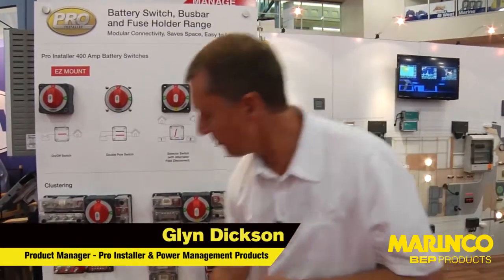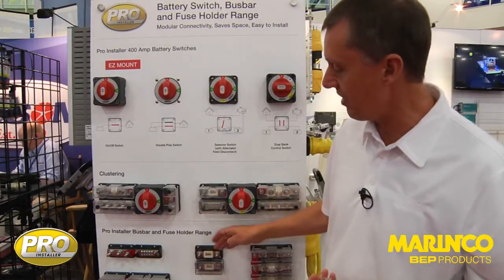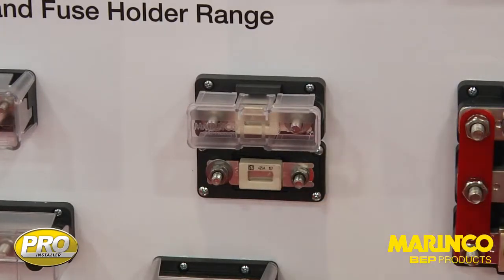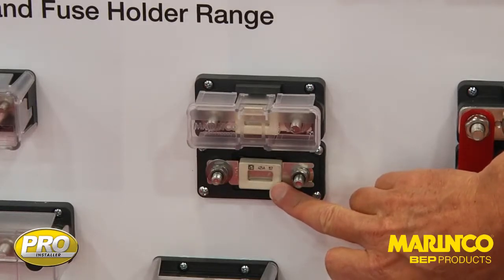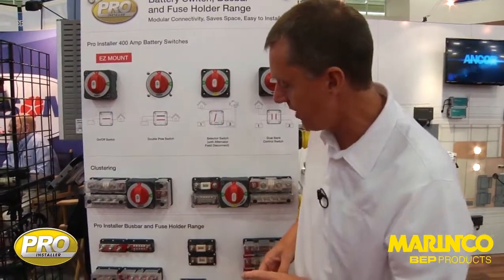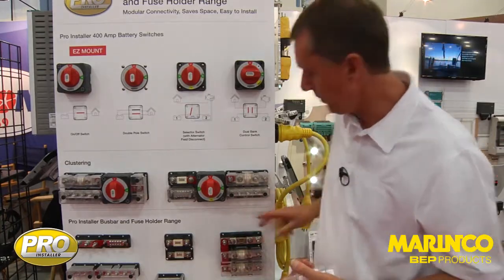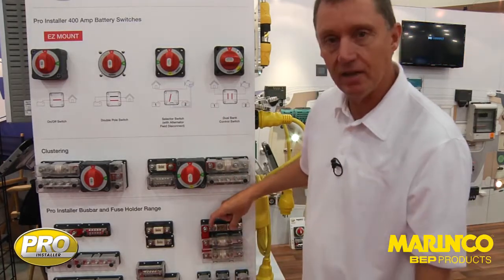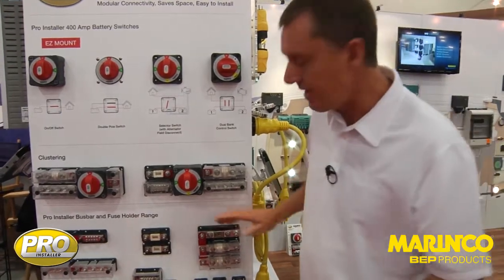Pro Installer ANL Fuse Holder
Pro Installer modular assemblies are designed for fast, flexible installation in tight spaces, making it easy to “cluster” products and reduce their footprints. The common interconnection height enables the use of solid link bars to connect multiple Pro Installer products, ensuring the fastest installation and the most compact mounting footprint.